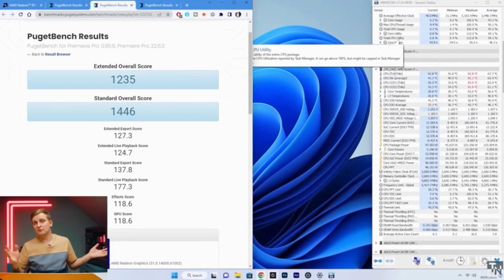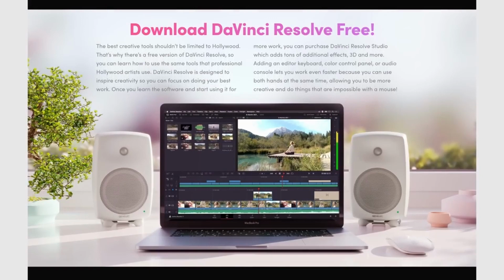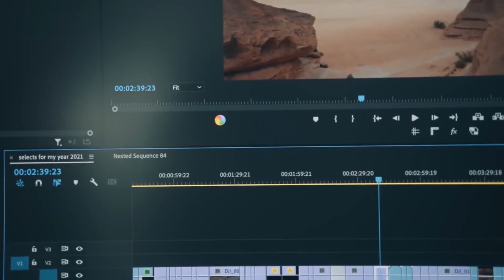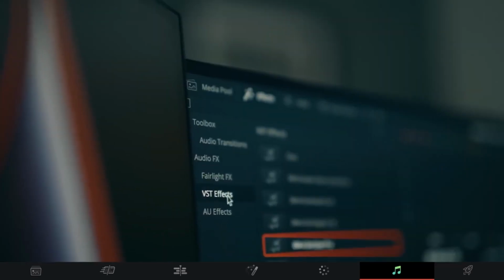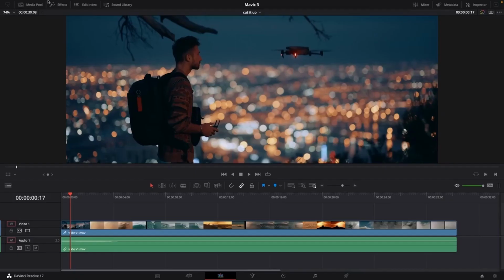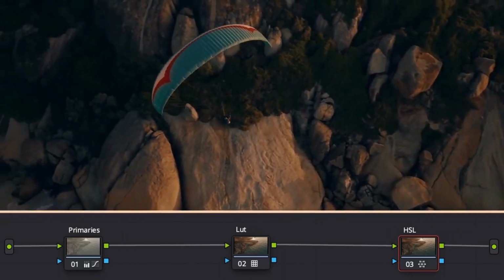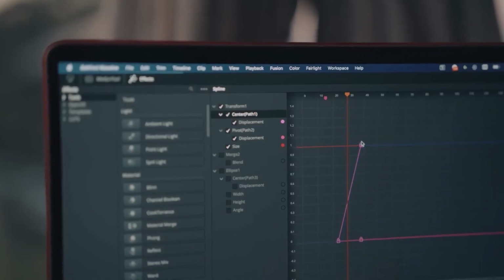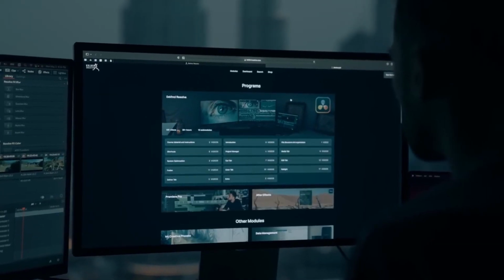X570 BLUEPRINT Content Creation Computer Build (Powerful & Affordable)